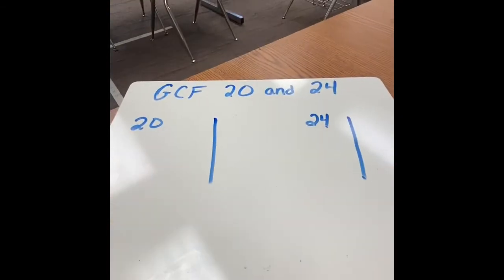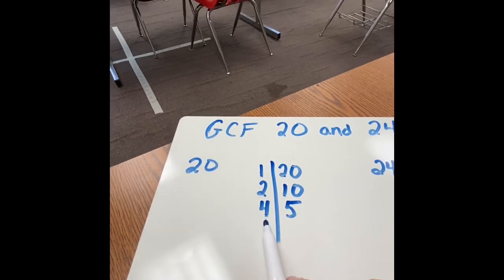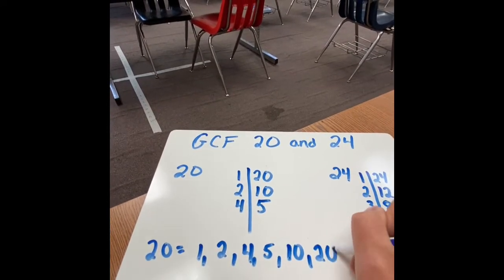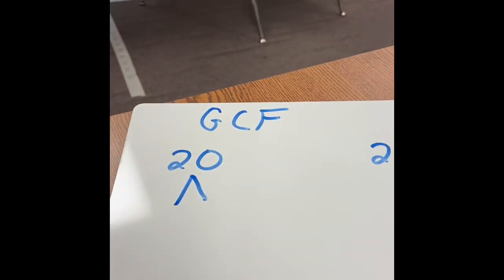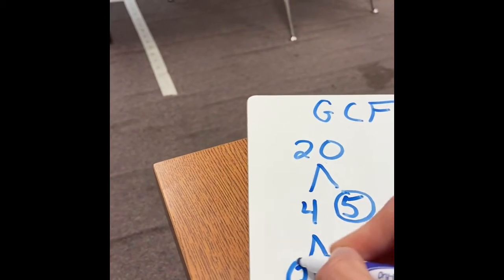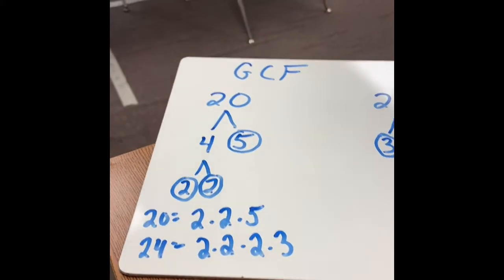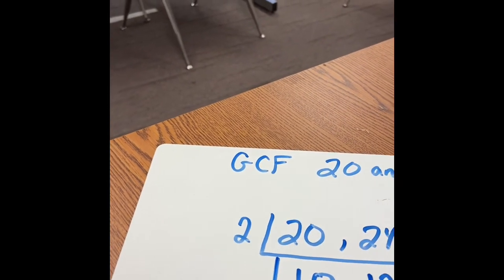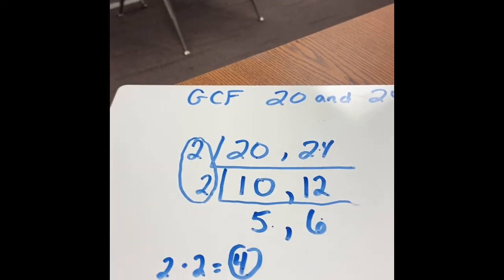GCF Lesson- Mrs. Kuhn